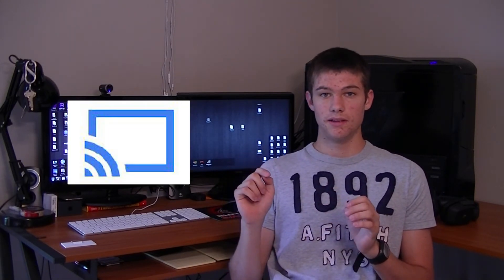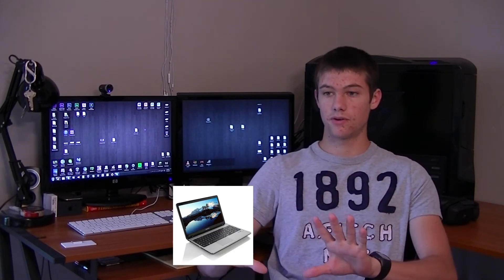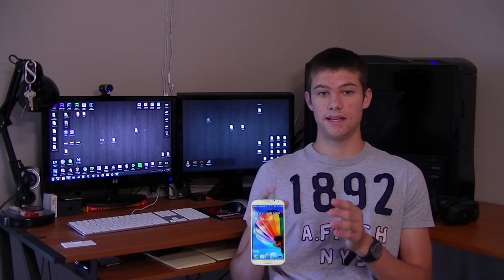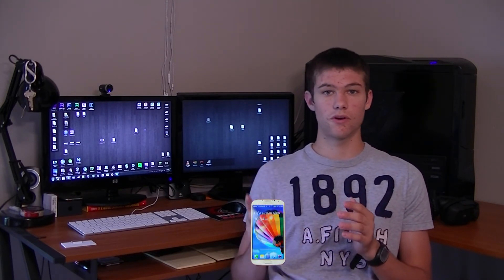Wireless Streaming & Google Chromecast Explained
Wireless Streaming can get tricky with a bunch of different platforms that have some strong limitations, Google Chromecast quickly dissolves all barriers from these platforms as it works to universalize your streaming needs.